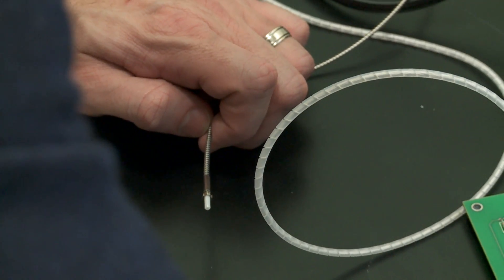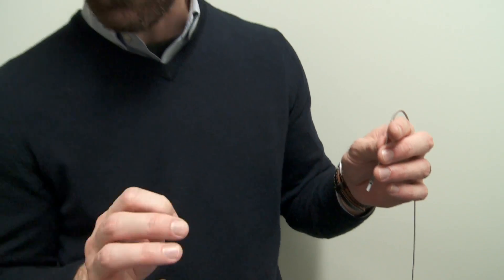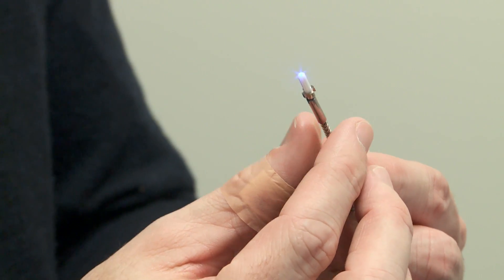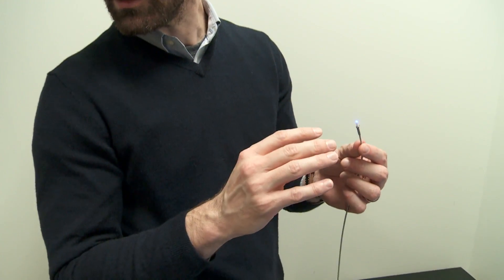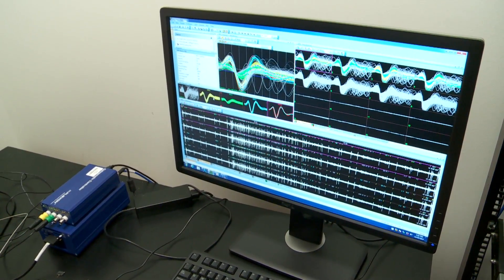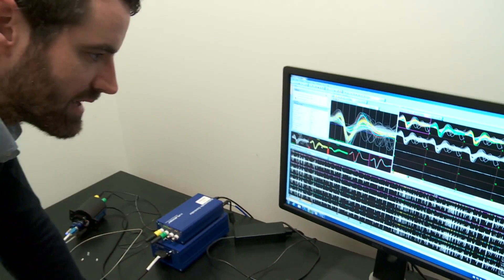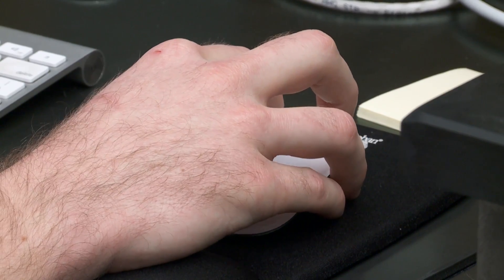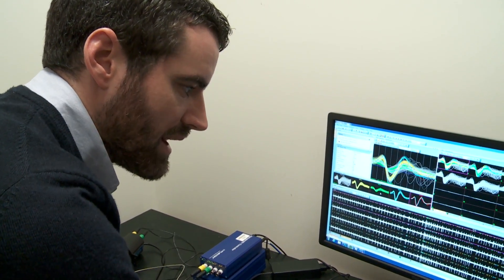Optoepigenetics: Using light to switch genes on and off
Combining the light-sensitive protein cryptochrome 2 (Cry2) with site-specific delivery tools allows researchers to add or erase epigenetic marks in a matter of minutes. Jeremy Day, Ph.D., assistant professor in the UAB Department of Neurobiology, explains how he uses blue light to trigger epigenetic changes in the brain, then evaluates the results of those changes on the firing patterns of individual neurons.